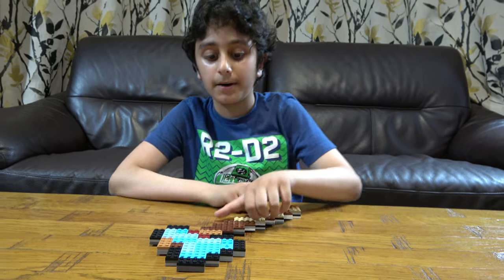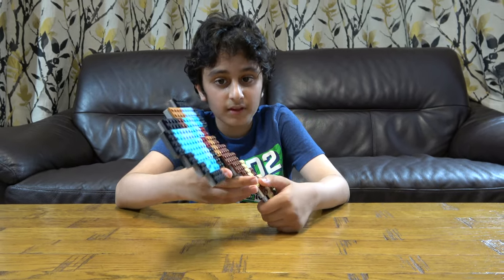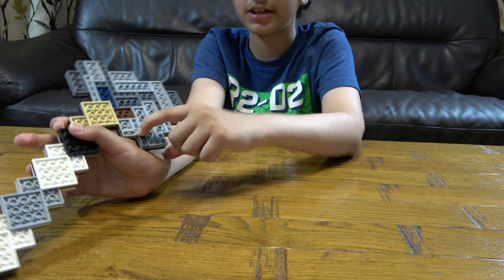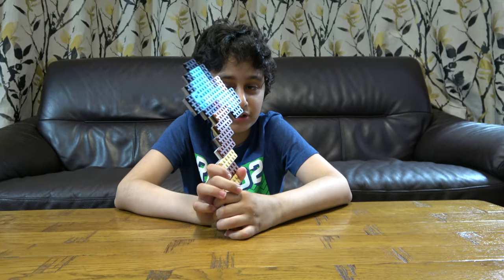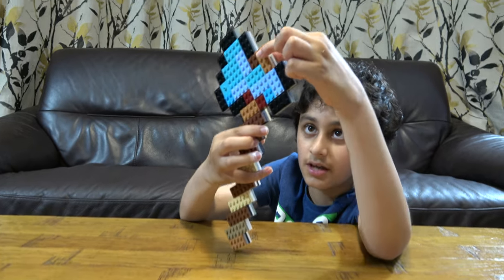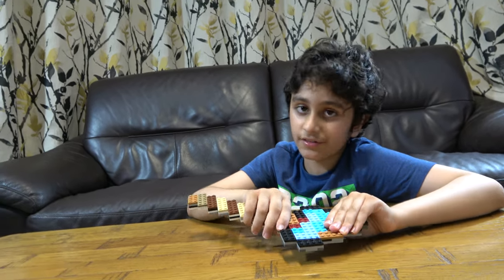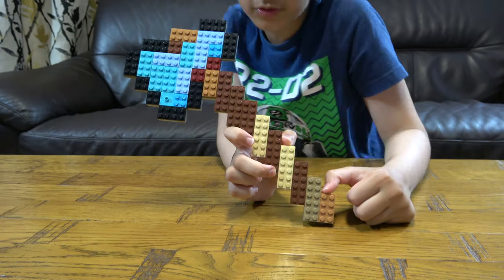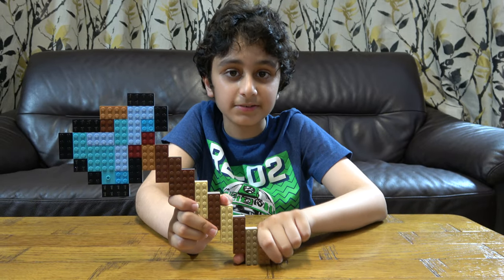Showing my huge Lego Minecraft Diamond Axe in 4K